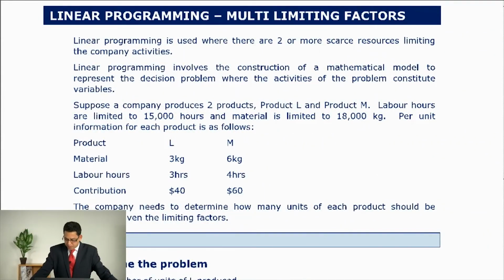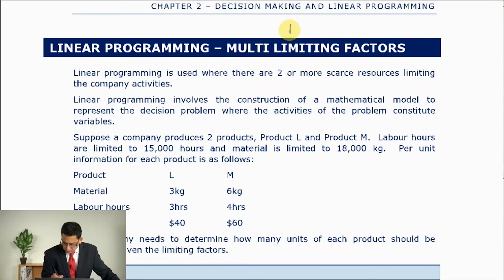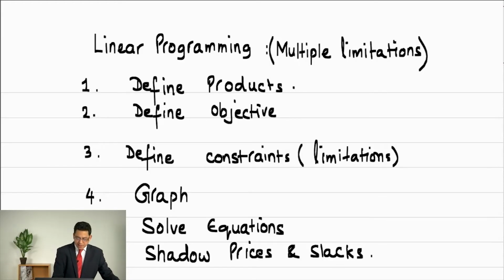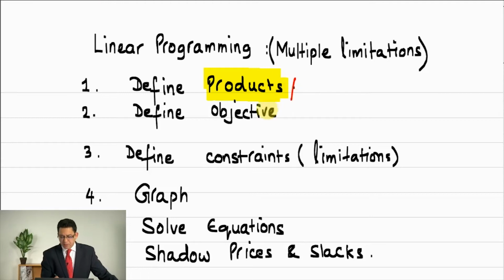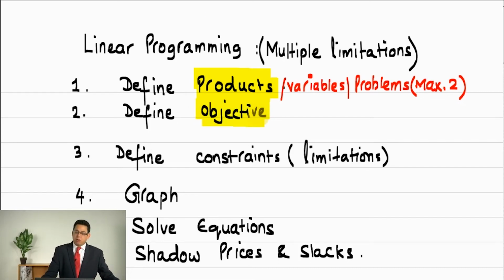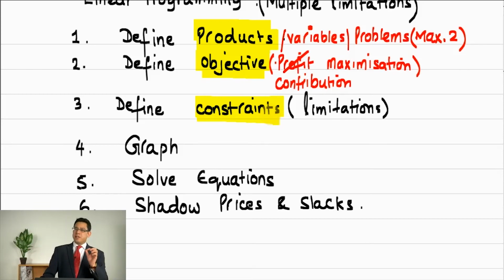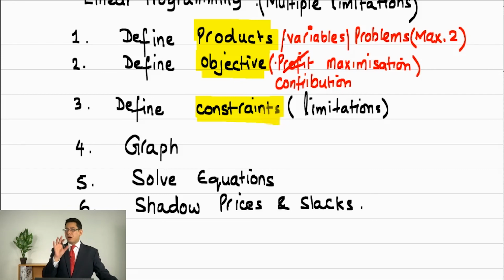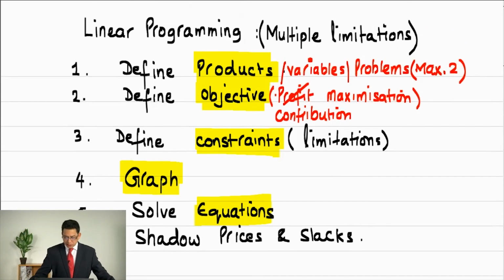LSBF ACCA: F5 Tuition with Hafeez Qazi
LSBF ACCA tutor Hafeez is a vastly experienced accountant and academic. with specialist knowledge of management accountancy across several major industries. This video is a sample tuition course delivered by Hafeez.